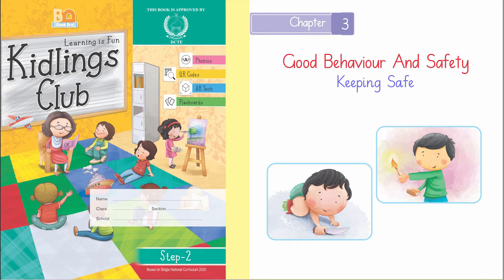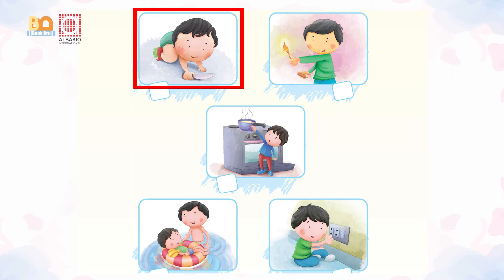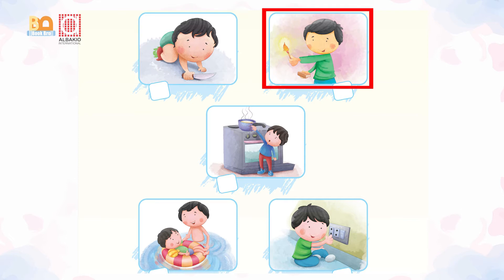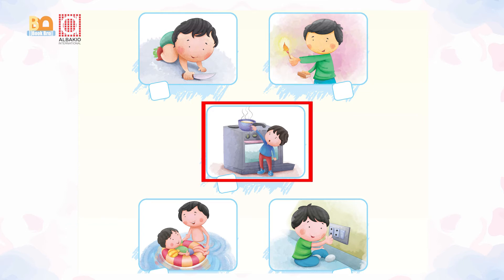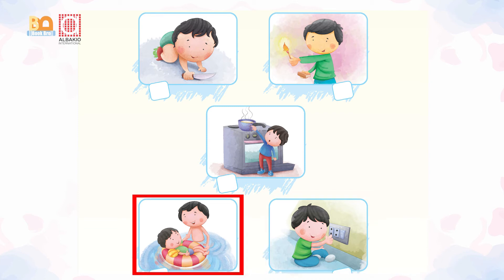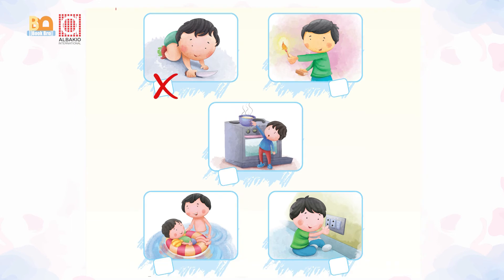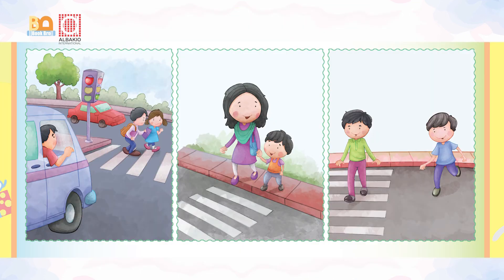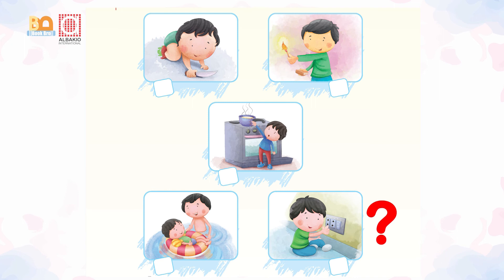Lesson 11-Keeping Safe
World Around Us 2